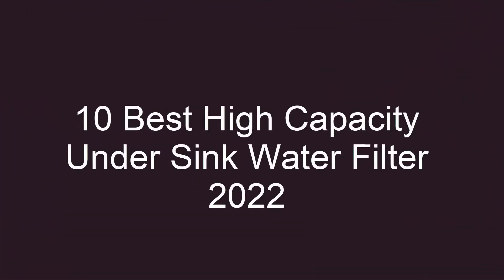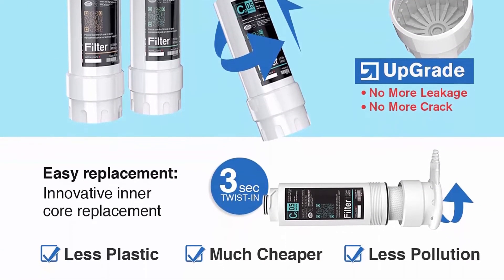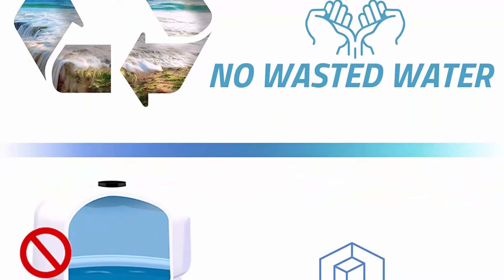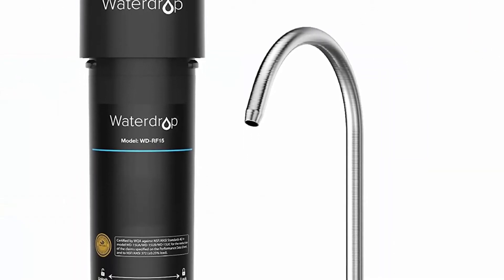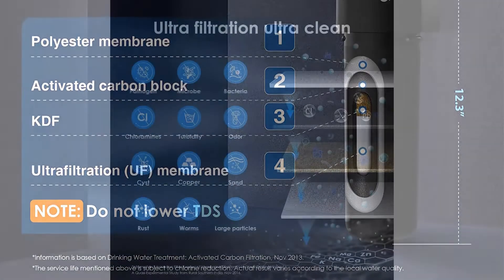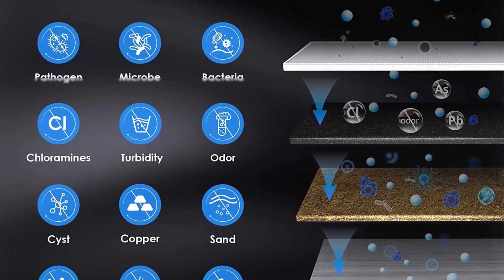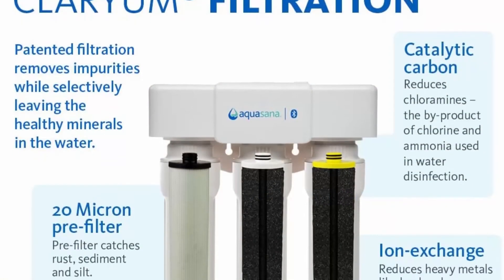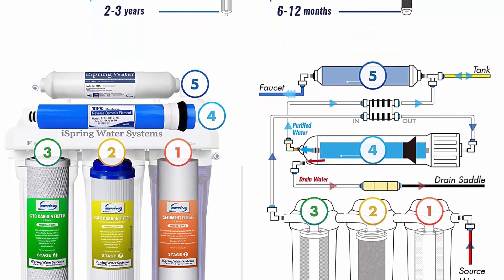✅ The 10 Best High Capacity Under Sink Water Filter of 2022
► Checkout These Links For Updated Price Of High Capacity Under Sink Water;
❥ Top 1. iSpring RCC7, NSF Certified, High Capacity Under Sink

❥ Top 2. Aquasana 3-Stage Max Flow Claryum Under Sink Water Filter System - Kitchen Counter Claryum Filtration - Filters 99% Of Chloramine - Brushed Nickel - AQ-5300+

❥ Top 3. Woder WD-10K-DC Under Sink Water Filtration System - WQA Certified – USA Made Ultra High Capacity Direct Connect Water Filter - Removes Chlorine, Lead, Chromium 6, Heavy Metals, Odors and Contaminants

❥ Top 4. Waterdrop 15UA-UF 0.01 μm Ultra Filtration Under Sink Water Filter, NSF/ANSI 42 Certified, Direct Connect to Kitchen Faucet, 16K Gallons High Chlorine Reduction Capacity, Idea for Renting, USA Tech

❥ Top 5. Waterdrop 10UA-UF Under Sink Water Filter, NSF/ANSI 42 Certified, 0.01 μm Ultra Filtration, 8K Gallons High Chlorine Reduction Capacity, Ideal for Renting, USA Tech

❥ Top 6. Waterdrop 15UB Under Sink Water Filter System, NSF/ANSI 42 Certified, with Dedicated Faucet, 16K High Chlorine Reduction Capacity, Idea for Renting, USA Tech

❥ Top 7. Waterdrop 10UBW-UF Under Sink Water Filter, NSF/ANSI 42 Certified, 0.01 μm Ultra Filtration, with Dedicated Faucet, 8000 Gallons High Chlorine Reduction Capacity, Idea for Renting, USA Tech, White

❥ Top 8. iSpring CU-A4 4-Stage 0.01 micron High Capacity Premium Under Sink Drinking Water System, Tankless, Quick Filter Change, Chrome Faucet, White

❥ Top 9. Frizzlife Under Sink Water Filter System with Brushed Nickel Faucet SP99-NEW, NSF 42 and 53 Certified 3-Stage 0.5 Micron Removes 99.99 percent Lead, Chlorine, Chloramine, Fluoride, Odor- Quick Change

❥ Top 10. Waterdrop 15UBW-UF 0.01 μm Ultra Filtration Under Sink Water Filter System, NSF/ANSI 42 Certified, with Dedicated Faucet, 16K Gallons High Chlorine Reduction Capacity, USA Tech, White

Portions of footage found in this video are not original content manufactured by BEST WATER FILTERS. Portions of stock footage of merchandise were gathered from multiple sources including, manufactures, fellow creators and various other sources. "All claims, guarantees and product specifications get by the manufacturer or vendor. BEST WATER FILTERS should not be held responsible of these claims, guarantees or specifications".